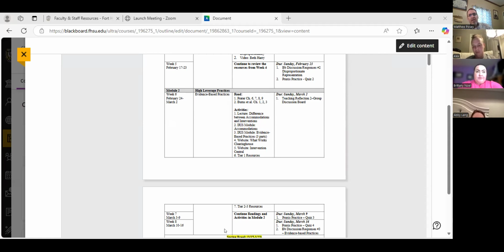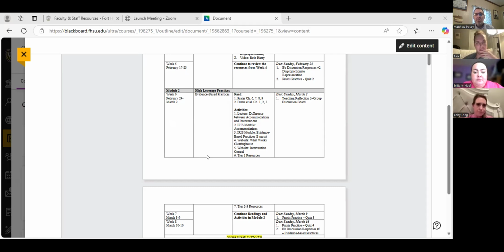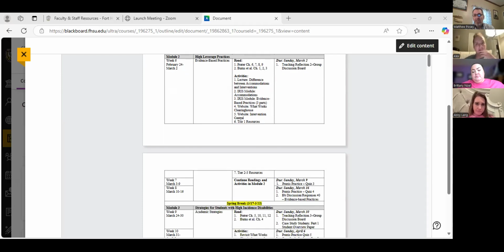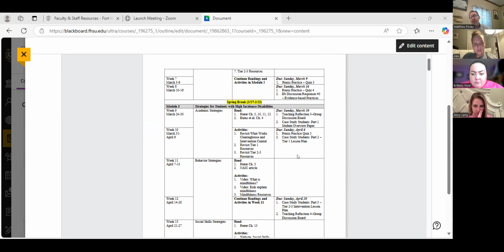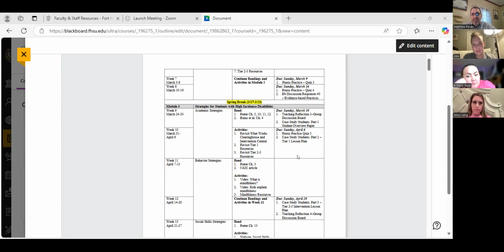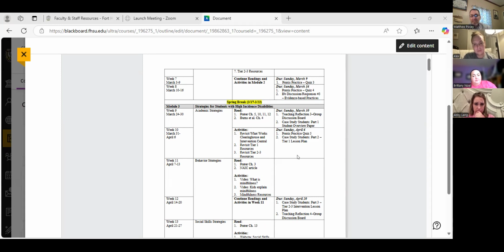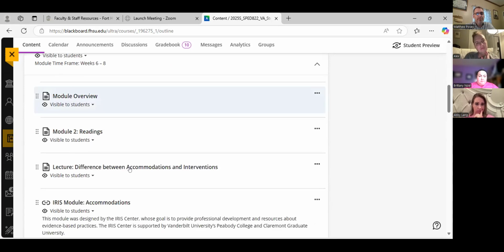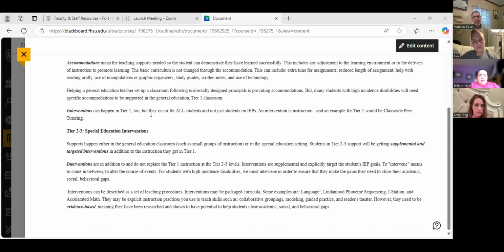SPED 822 Zoom- February 27